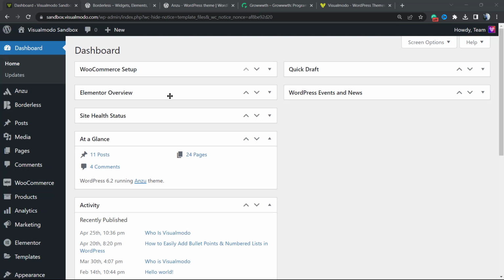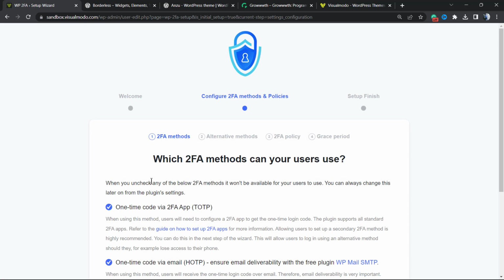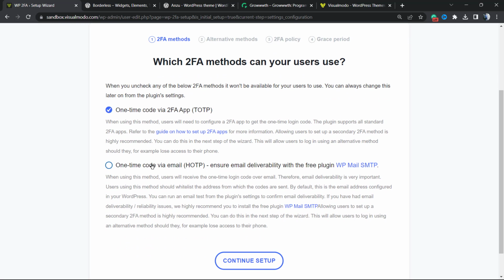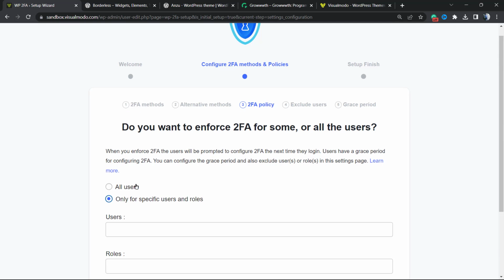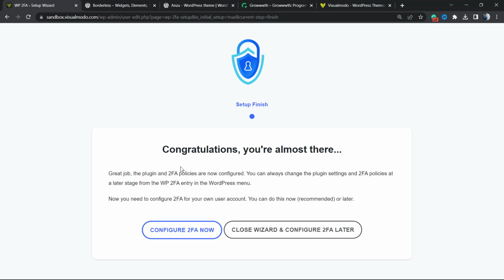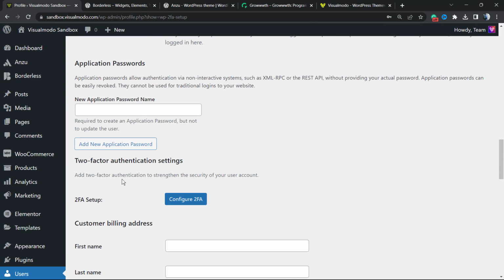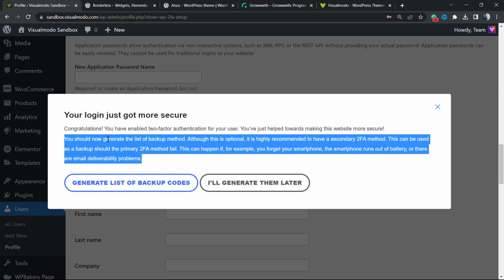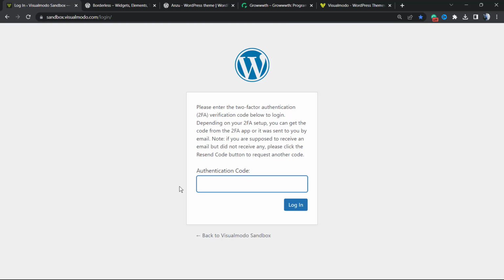How To Enable Two-factor Authentication for WordPress? 2FA Beginners Guide to Secure WP Accounts 🔒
In todays WordPress beginners video tutorial you'll learn how to add and enable two-factor authentication for WordPress (2FA) login and secure accounts for free.

Why is it necessary to add a two-factor authentication for WordPress logins? One of the most common deceptions utilized by hackers is called brute force. Hackers utilize automated scripts to attempt to guess the correct username and password needed to breach a WordPress website. If they steal your password or successfully guess it, they can corrupt your website with malware.

One simple way to safeguard your WordPress website from password theft is to add a two-factor authentication process. This will ensure that even if someone took your password, they would have to enter a security code from your phone in order to access it.

Multiple methods are available to set up 2-step login in WordPress. However, the most effective and simple method is to utilize an authenticator app.

What is the function of Two-Step Authentication? Two-step authentication is a security method that requires you to know something (a password) in order to log in, and have something (a physical key or your mobile device) with you at all times. The positive aspect of this approach to security is that even if someone guesses your password, they would still need to have stolen your personal property in order to access your account.